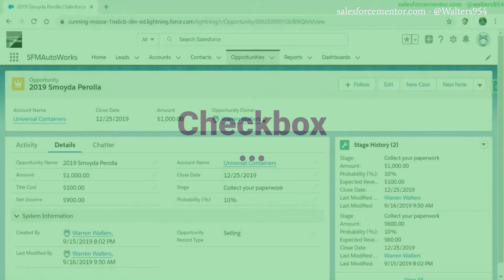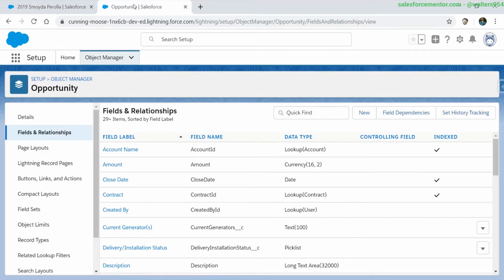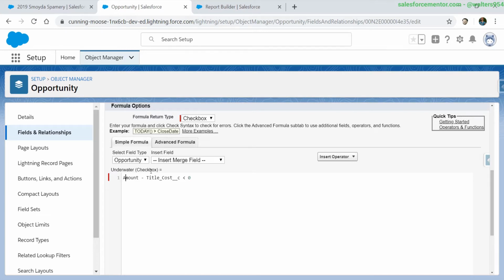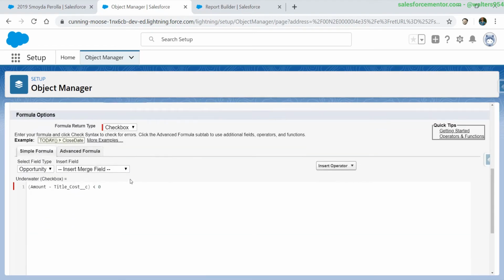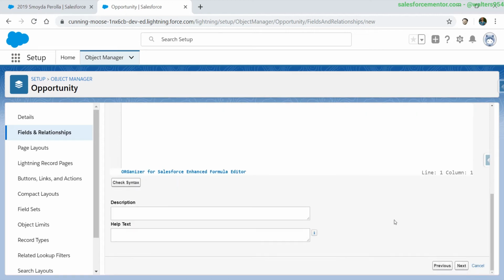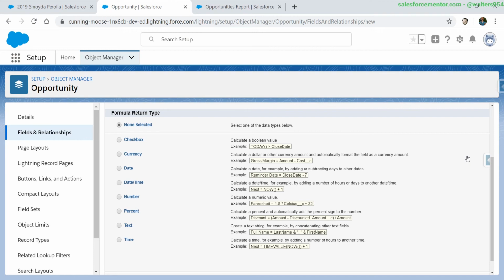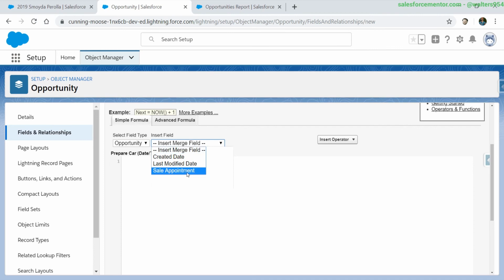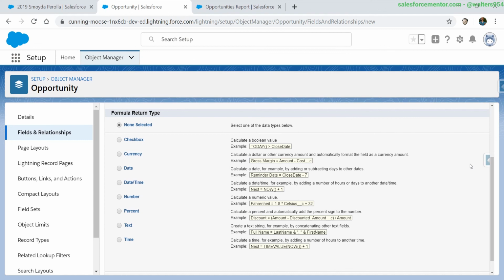Salesforce Creating Checkbox, Date, Date Time Fields | Ultimate Guide to Formula Fields #2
Get the full Ultimate Guide to Salesforce Formula Fields for only $5.
- Create a Checkbox formula field.
- Use True & False System variables and compare the amount values
- Create Date formula field
- 30-day reminder using the close date
- Create Date Time formula field
- Notification 1 hour before time value

This course has Salesforce formula field examples and projects.
How to debug a Formula Field and show formula values in reports.